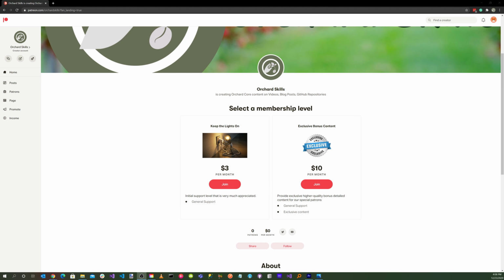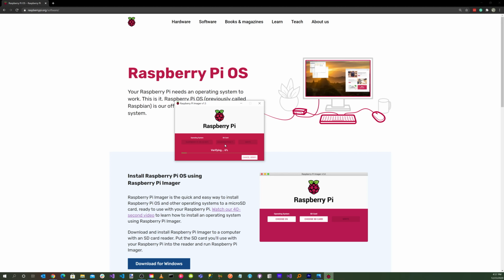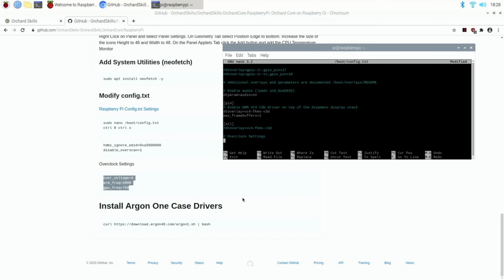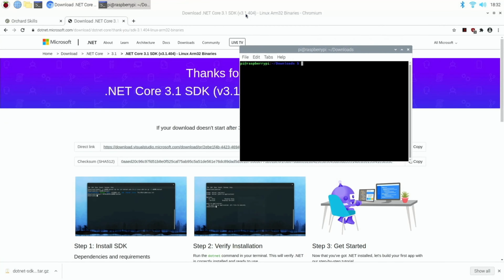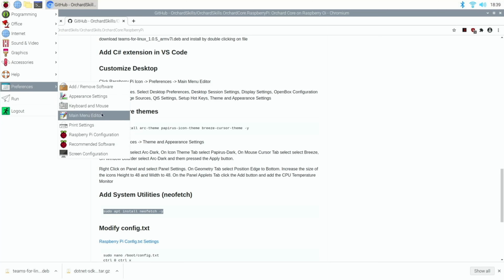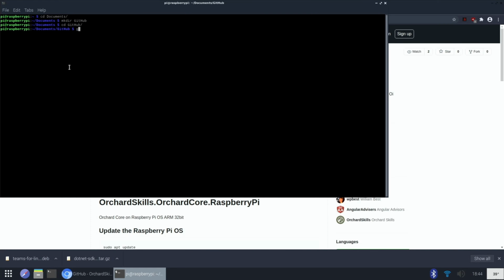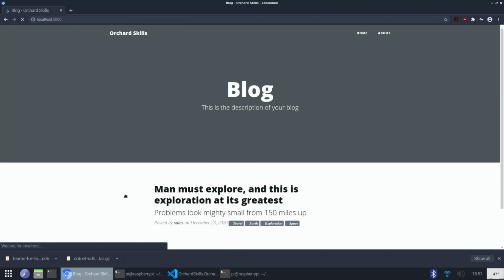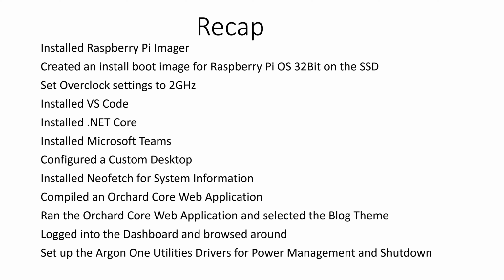Orchard Core IoT Raspberry Pi Development Environment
Product Links

Raspberry Pi 4
USB Powered Hub
Starter Kit
Sensor Modules Kit